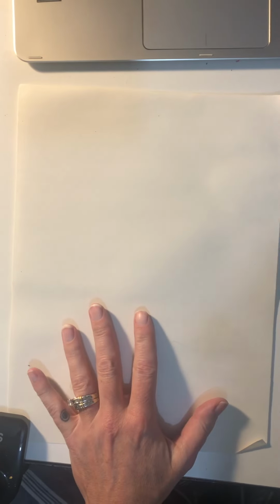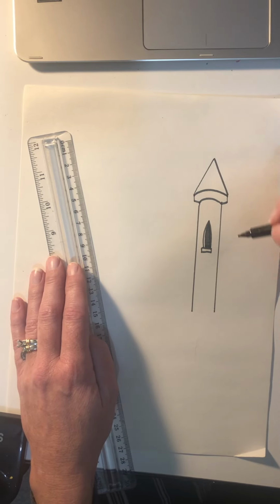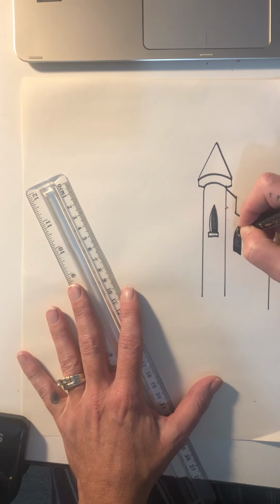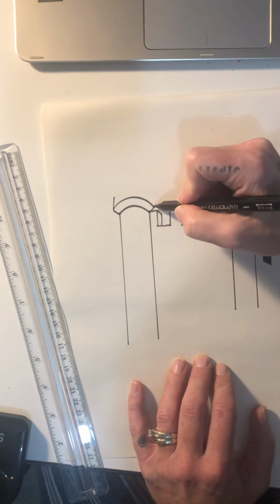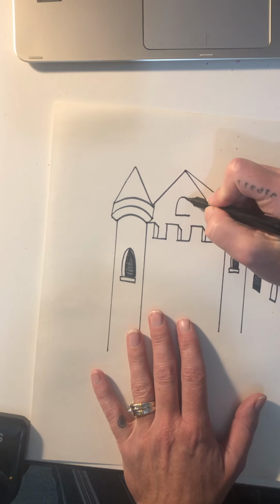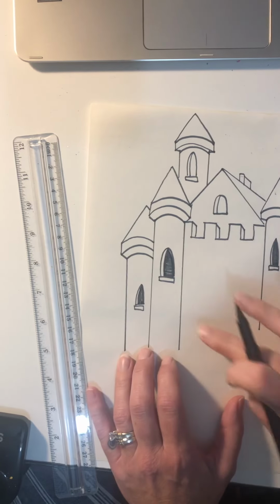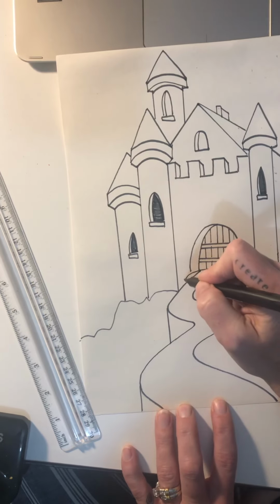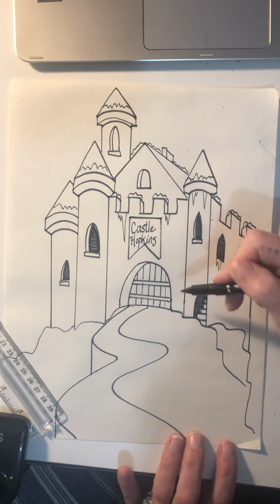How to draw a Winter Castle!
Step by step instructions that show you how to make a COOL CASTLE for Santa and his helpers!!